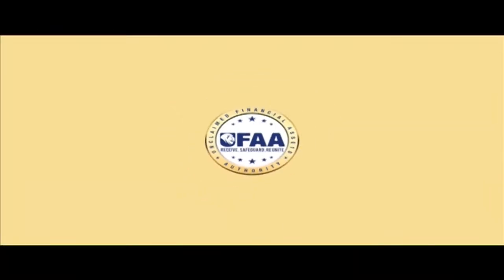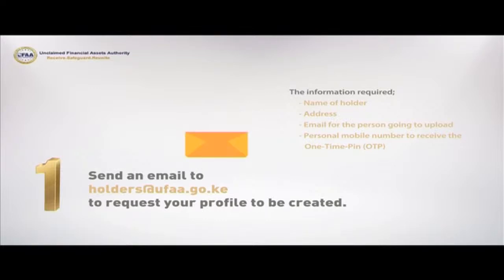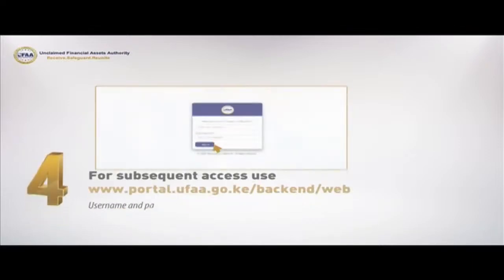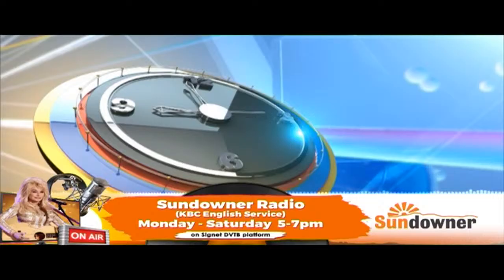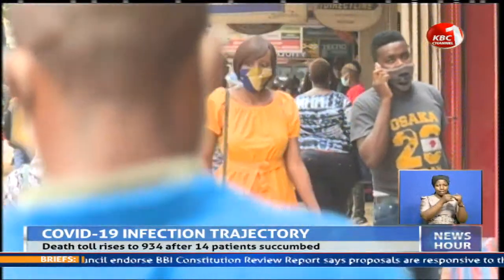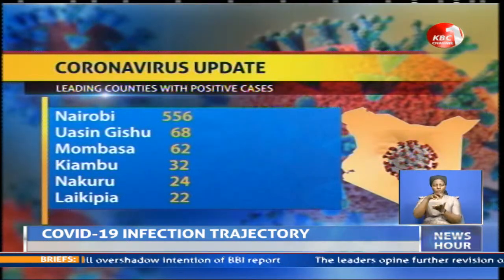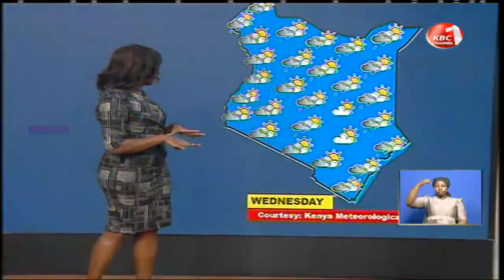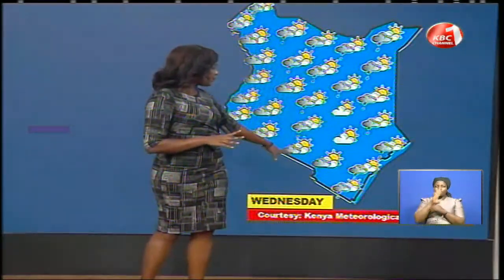LIVE:NewsHour 9pm Edward Kabasa || 27th October 2020